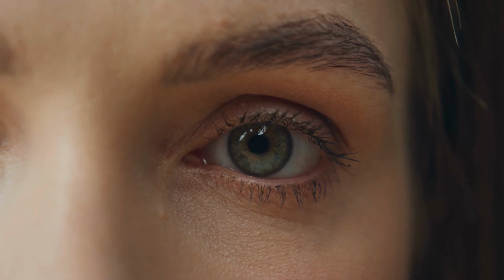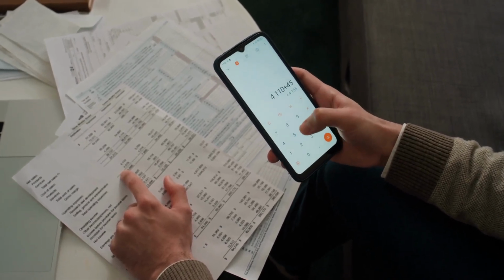Vizard AI Editing: Multicam, Auto Captions, Viral Clips + Content Calendar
Drowning in edit tabs? In this video, I show how I consolidate my entire workflow in Vizard—from script-based A-roll cuts and smart captions to multicam auto-switching, background isolation, silence removal, b-roll search, and auto-scheduling viral clips. No paid promo—just the real-world wins that save me time and reduce app-juggling.

What you’ll learn:
- Script-to-edit rough cuts with transcript matching and take selection
- Fast, fully editable captions (karaoke highlights, styles, templates)
- Background/subject isolation for text-behind, simple loops, product overlays
- Smart silence removal with presets and custom padding for shorts or long-form
- Multicam editing: speaker detection, auto-switch rules, transcript-based trims
- Built-in stock search for images/video/GIFs/stickers + quick object animations
- Paste-in client notes to auto-create timeline markers for faster revisions
- Auto-generate viral clips, schedule posts, and manage a content calendar

Why this matters:
- Fewer round trips than Premiere + After Effects + Frame.io + separate schedulers
- Ideal for solo creators and small teams; still hand off to Premiere/Resolve when needed

Real examples covered:
- 10-minute sit-down tightened to a 2-minute A-roll intro
- 2-minute packing clip cut to a 20-second IG Story via silence removal
- 3-cam podcast auto-switched with flagged retakes and filler words

If you want deeper dives—viral-clip tuning, reusable caption templates, or routing final exports to Premiere—drop a comment. Got edge cases or feature requests? I’ll pass them along.